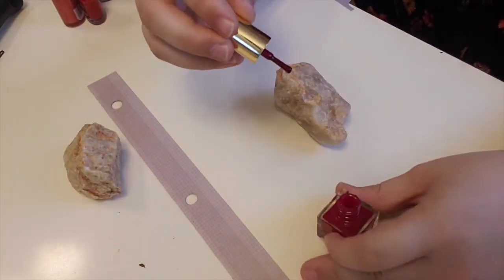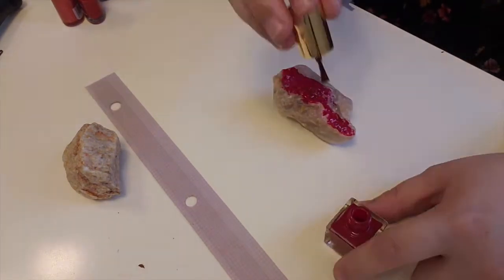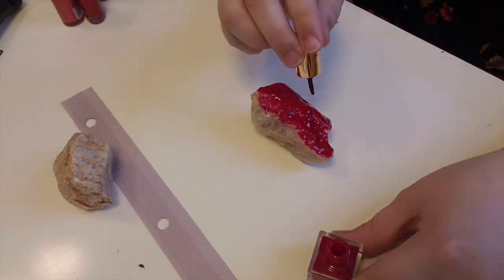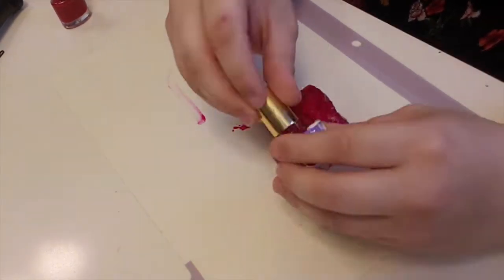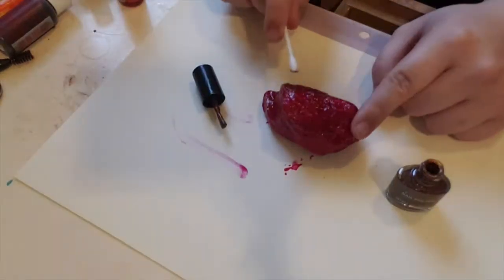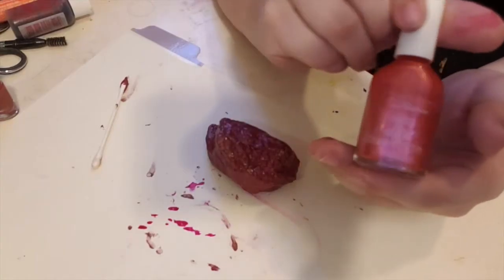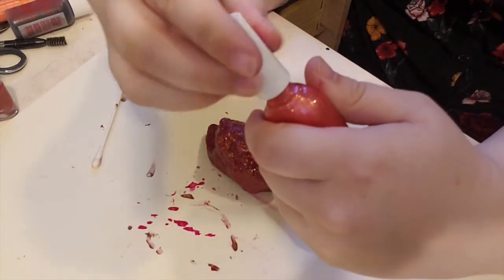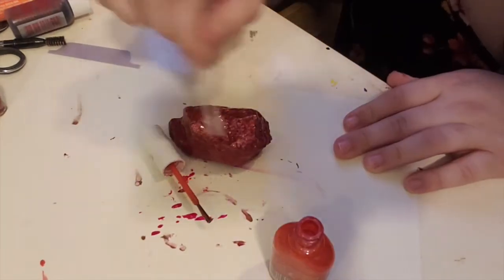I Made My Own Sorcerer's Stone! | Living Lumos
You know if I see a Harry Potter DIY on TikTok, I'm going to attempt to make it. While this DIY Sorcerer's/Philosopher's Stone may not produce the elixir of life and give the user eternal life, it still makes a great addition to any Potterhead collection!